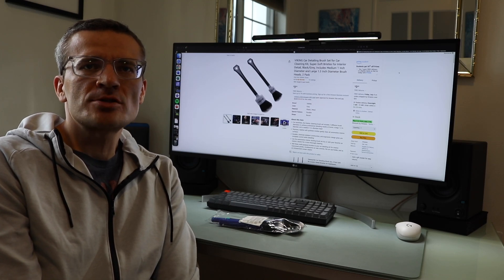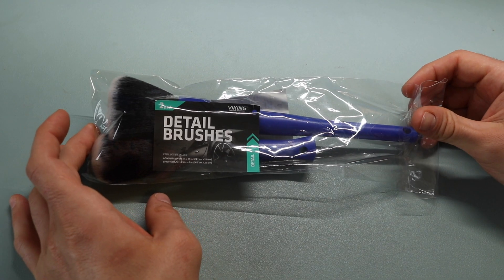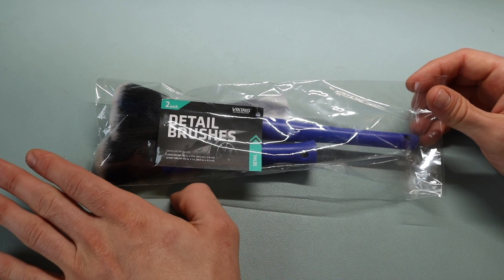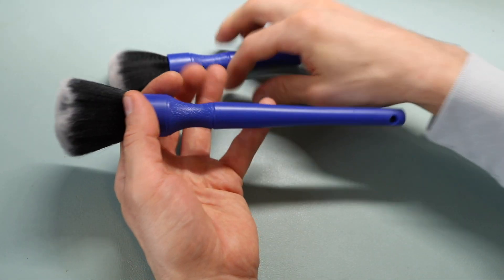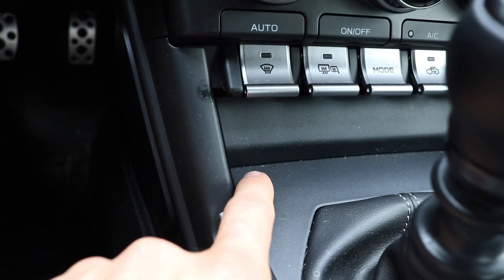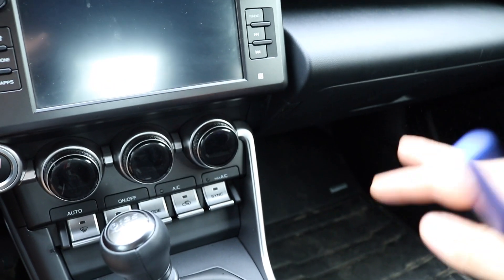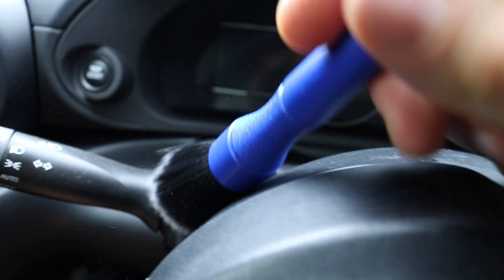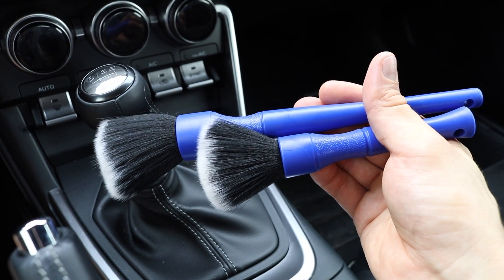Viking Car Care | Detailing Brushes | Review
In this video, I provide an unboxing and review with demonstration of the Viking Car Care Detailing Brushes.

Viking Car Care Detailing Brush Set

0:00-Introduction
0:41-Unboxing
2:19-Detailing Car Interior

Andrew